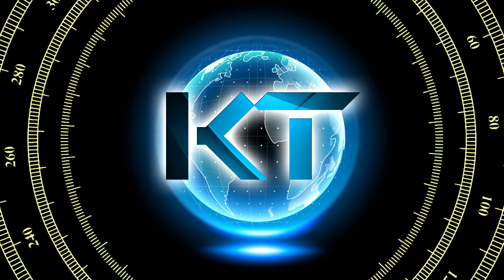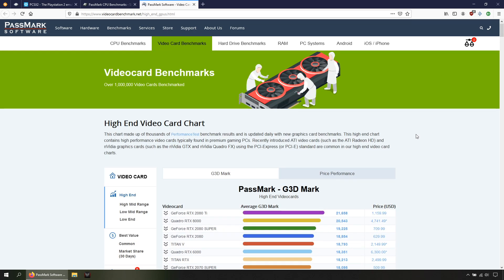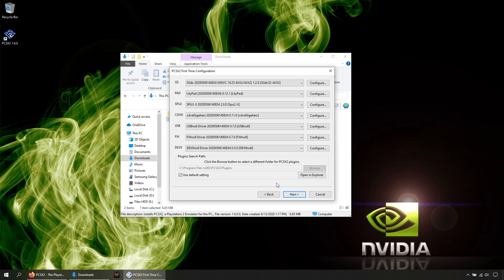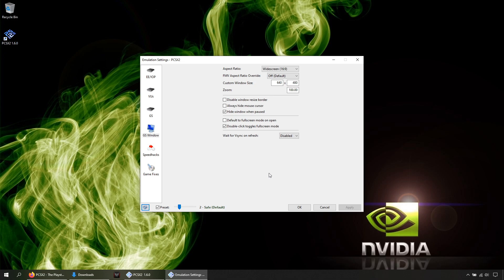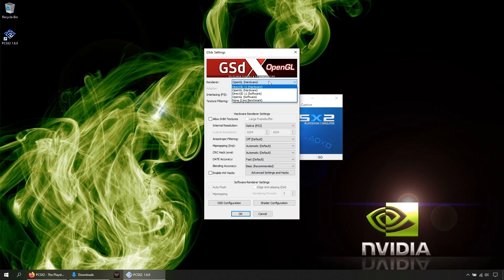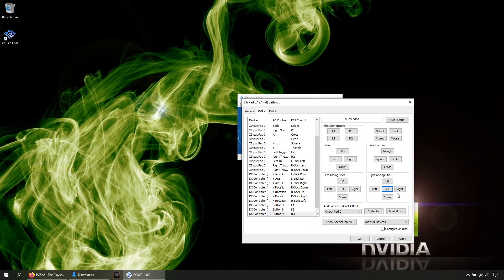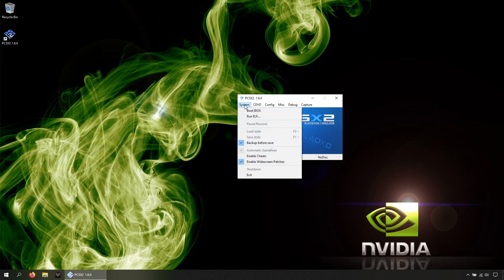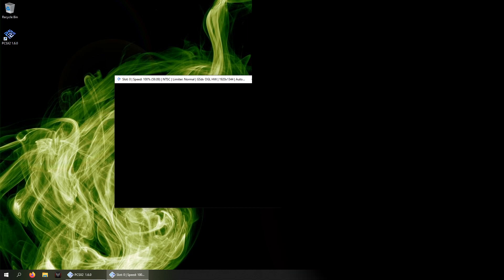How To Play PS2 Games On Any PC | PCSX2 1.6 | Complete Guide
In this video, i show you how to play PS2 games in your Windows PC with a big performance boost, using an emulator called PCSX2, also i explain you its PC requirements and what each of its functions does. Also i tell you the best settings for your low-end, and for the high-end PC too.

/// TIME STAMPS ///
0:00 — Introduction
0:32 — Requirements
2:29 — Installation
3:36 — Plugins
3:57 — BIOS
4:52 — Screen Settings
5:50 — Performance Boost Start From Here
6:49 — Video Settings
7:48 — Audio Settings
8:20 — Controller Mapping
8:52 — Installing Games
10:52 — Memory Cards
11:56 — Video Filters

/// My Laptop's Specifications ///
► Acer Predator Helios 300
► GeForce GTX 1060 6 GB GDDR5
► Intel Core i7 7th Gen 7700HQ (2.80 GHz)
► 16 GB RAM Memory
► 250 GB M.2
► 1 TB Samsumg SSD EVO 860
► HP VH240a 23.8-inch 1080p Monitor

This video and Channel and Videos are for viewers 14 years older and up. This video is not made for viewers under age of 14.